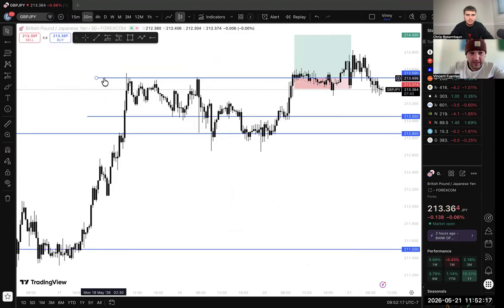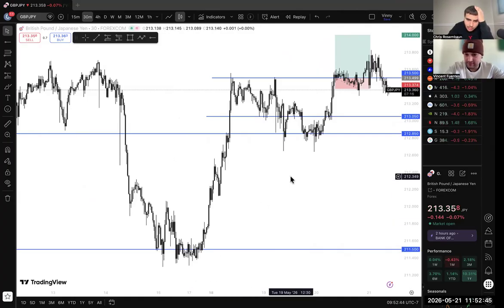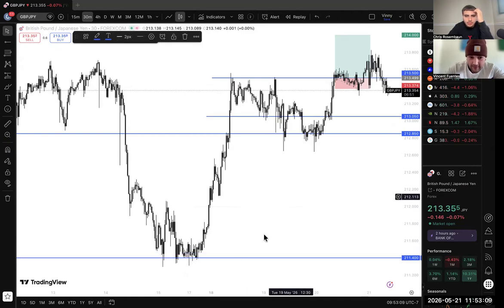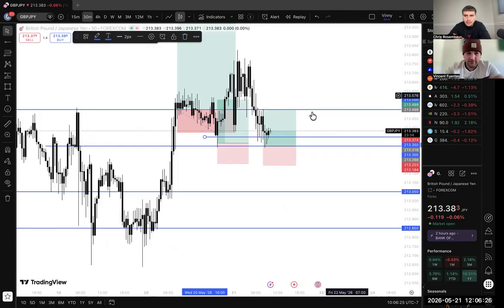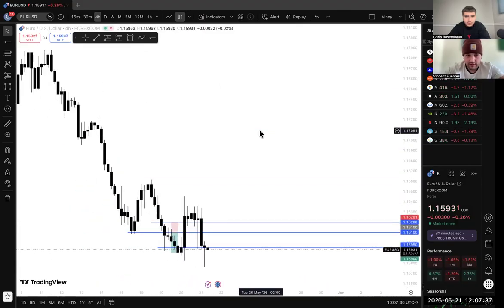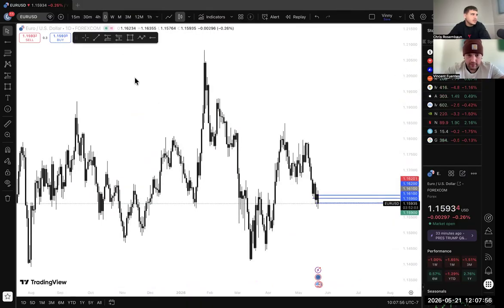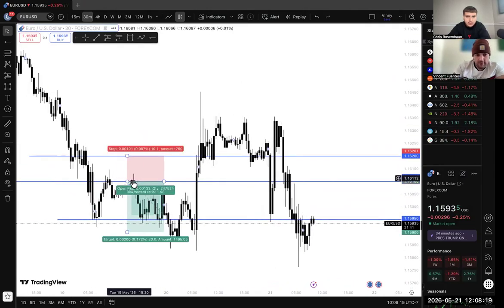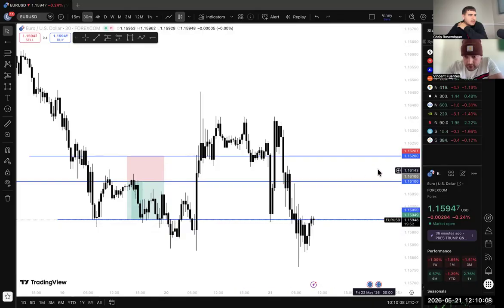How I Coach My Trading Students to Improve Consistency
if your serious about day trading and want to make it your full time Job ➡️

In this mentorship session, I review my client's entire week of trades, break down what went well, point out areas for improvement, and answer their trading questions live.

Learn how I analyze live charts, identify market structure, determine buy and sell bias, manage risk, and answer real day trading questions during a live mentorship session.
If you're serious about improving your trading and want to see how experienced traders analyze the market, this video is for you.

If you found value in this video, make sure to:
💬 Comment your biggest trading question
💰 Join the community